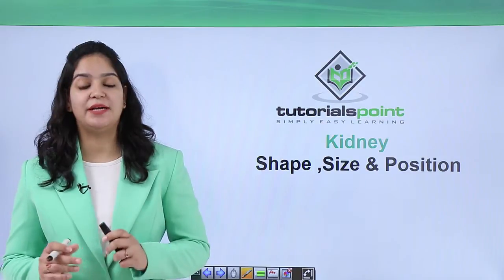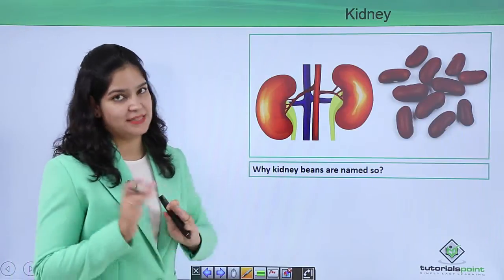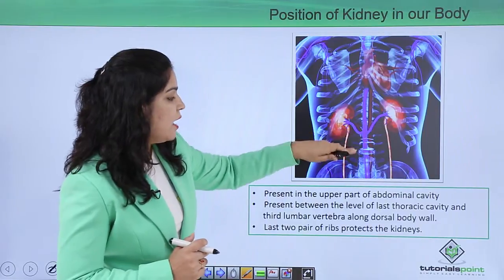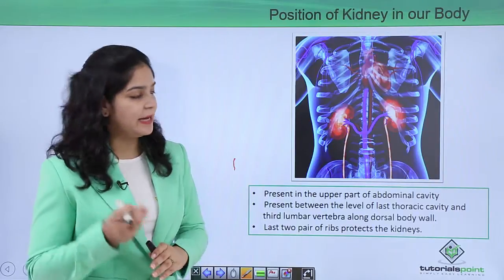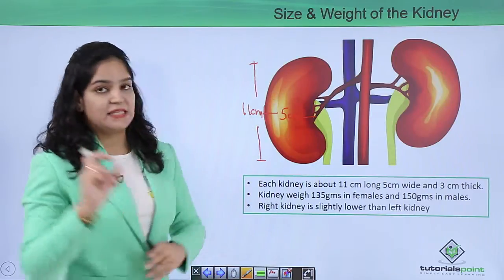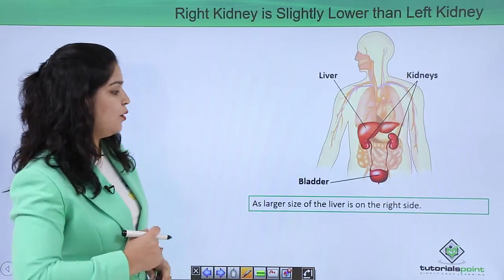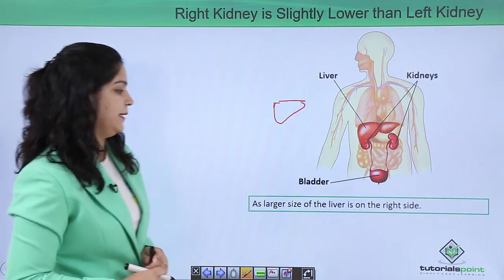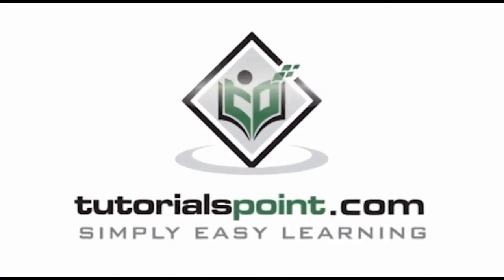Class10th – Shape Size and Position | Excretory System | Tutorials Point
Excretory system  - Shape size and position